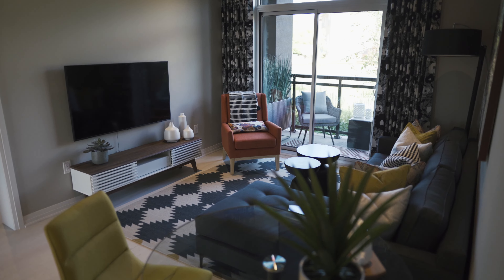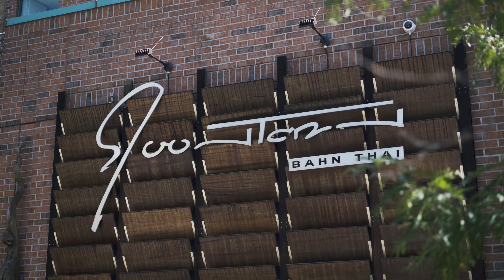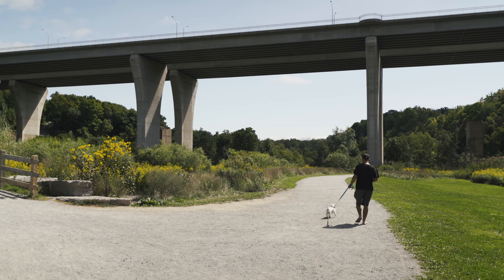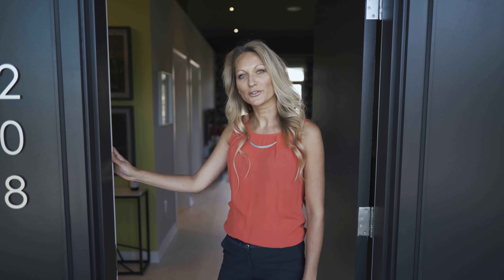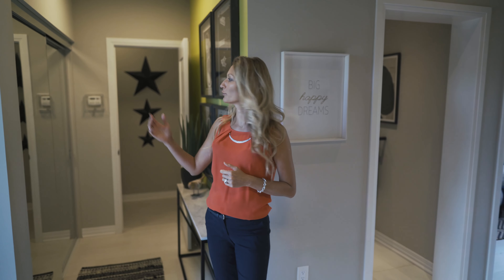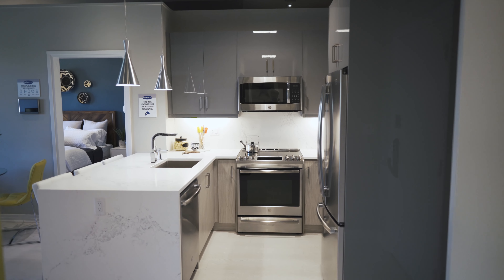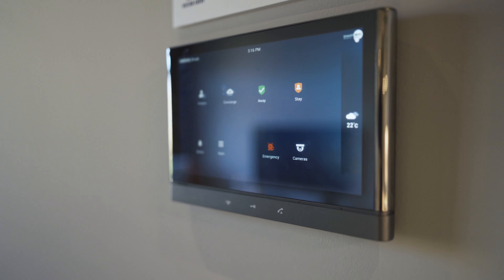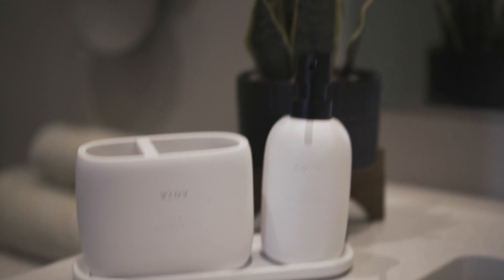The Kensington in 5North The Preserve, Oakville | Mattamy Homes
The Kensington features 2 bedrooms, 2 bathrooms, and smart technology built right into your condo, ensuring maximum comfort, security and user-friendliness. An open-concept kitchen with stainless steel appliances and granite countertops overlooks a shared dining and living area, complete with a walkout to a balcony. The roomy primary bedroom includes a walk-in closet and a private ensuite, with the option of a full glass shower. Bedroom 2 is nicely separated from the master, and the spacious main bath is just around the corner.

Best of all, fantastic building amenities, shops, eats, parks, highway access & more are all here for your convenience and enjoyment.